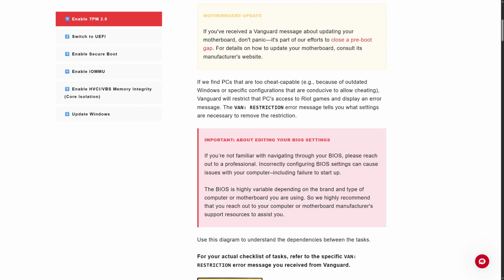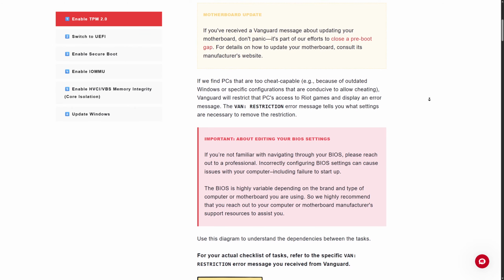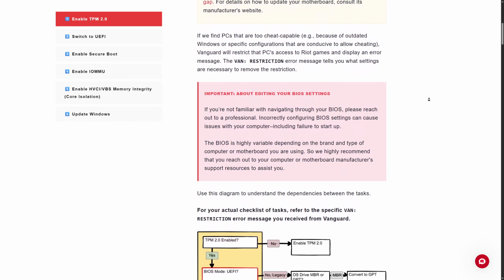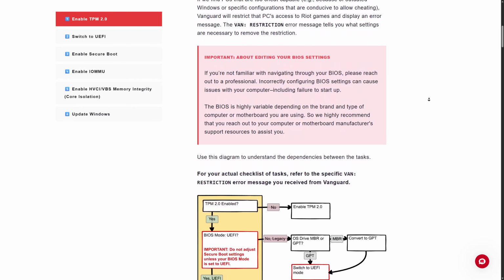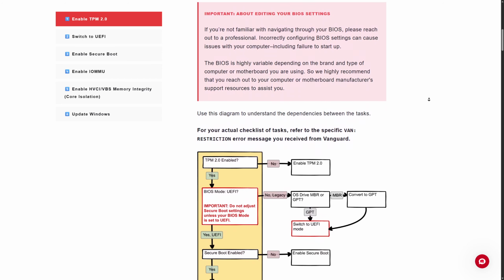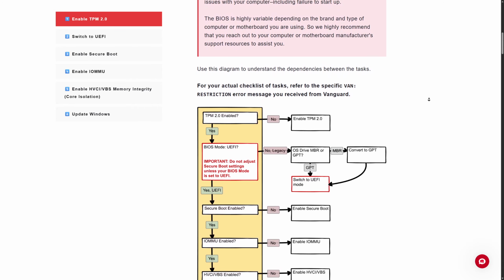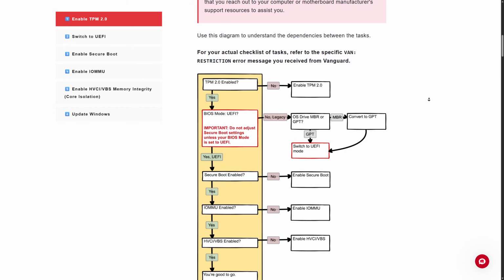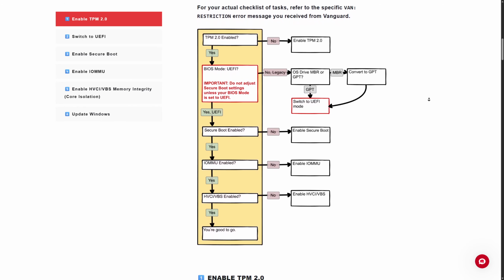How to Enable HVCI for Valorant (Fix Vanguard Error Guide 2026)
In this tutorial, we explain how to enable HVCI for Valorant and fix common Vanguard errors that prevent the game from running properly. If you're facing issues with Riot Vanguard or system security settings, learning how to enable HVCI for Valorant will help you resolve these errors and get back into the game quickly.

This complete guide walks you through the exact steps to enable HVCI (Hypervisor-Protected Code Integrity), adjust your Windows security settings, and fix Valorant Vanguard not working issues. Understanding how to enable HVCI for Valorant is essential for players dealing with compatibility errors or blocked system configurations.

We also cover how Core Isolation, Memory Integrity, and Vanguard anti-cheat system work together. You will learn how to troubleshoot Vanguard TPM errors, fix secure boot issues, and ensure your system meets the required security settings for Valorant.

By the end of this video, you will fully understand how to enable HVCI for Valorant, how to fix Vanguard errors, and how to configure your system for smooth and secure gameplay.